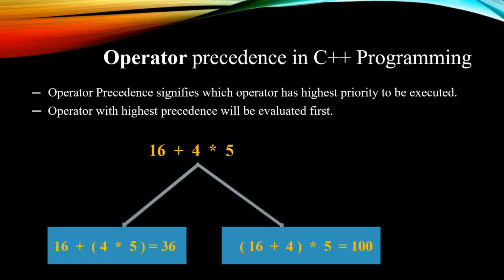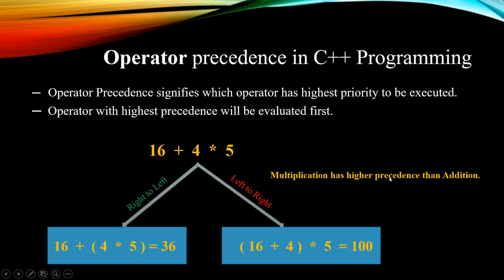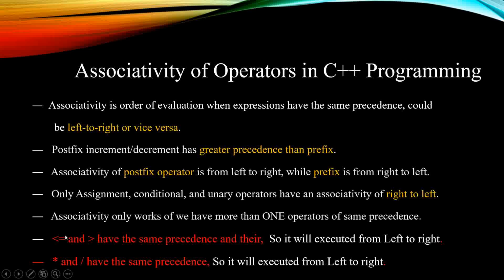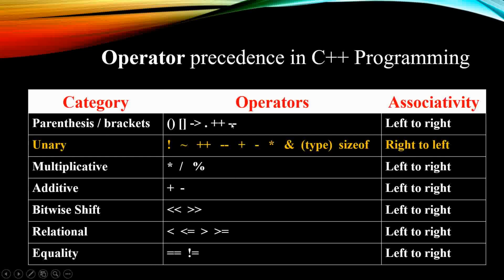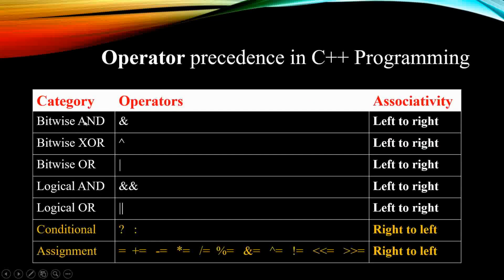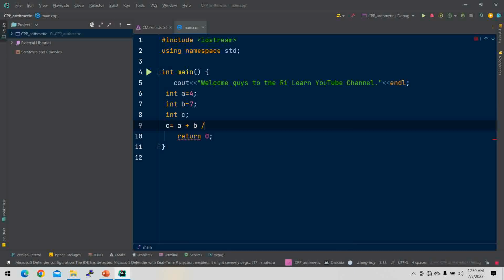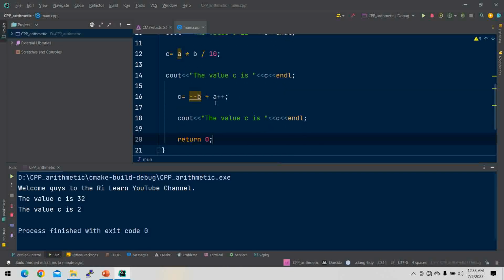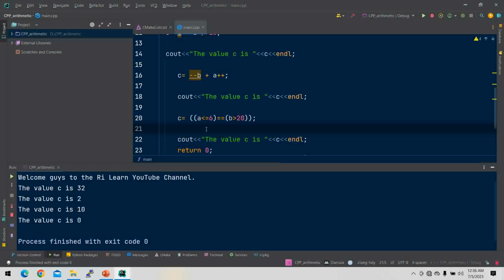Part 14. Operator Precedence in C++ Programming || Exit Exam Course.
Operator precedence is always used for deciding which Operator has been executed first when we have multiple operators in one expression.